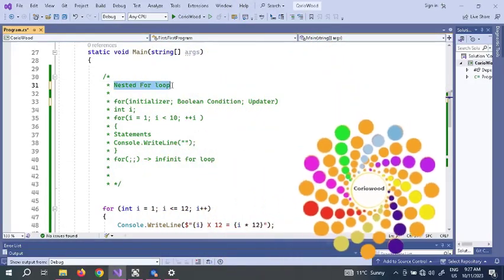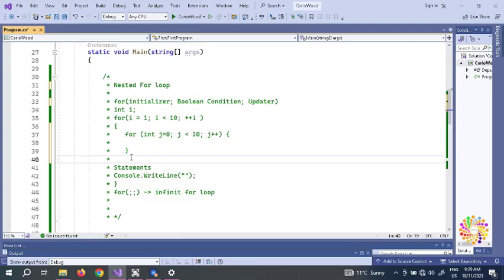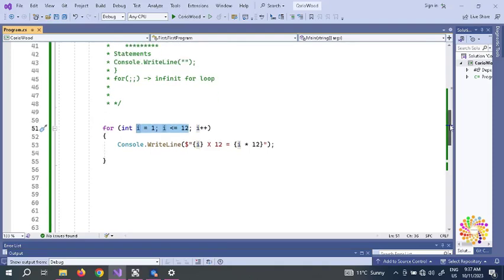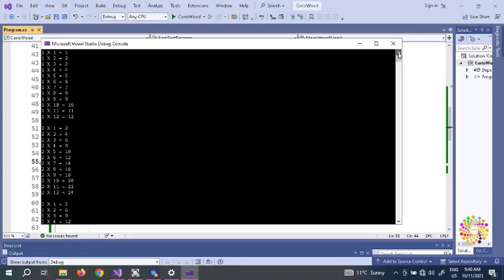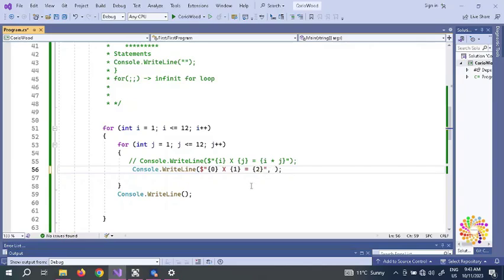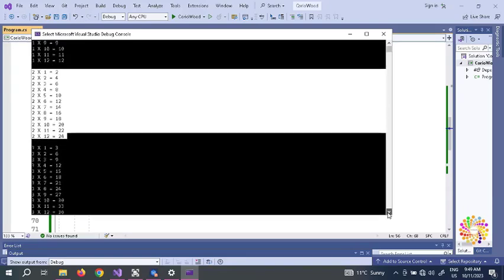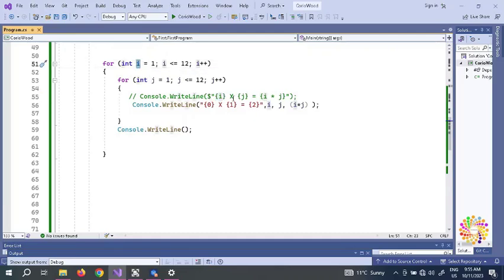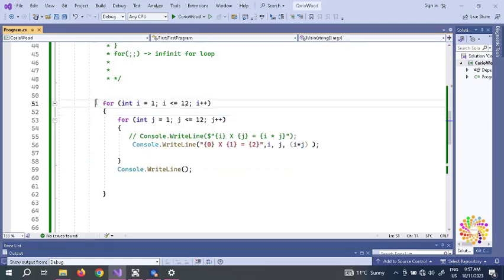36. C# From Beginner to Pro | Nested For Loops: Creating And Mastering Multiplication Tables!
Unlock the power of nested for loops in C#!